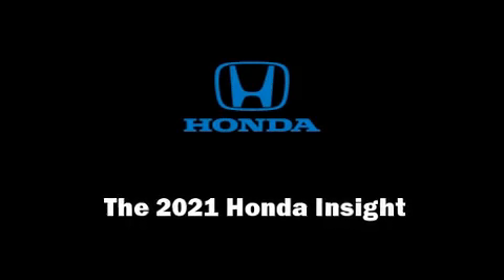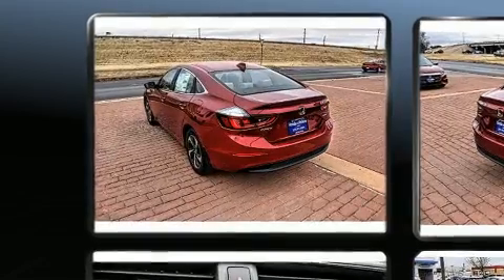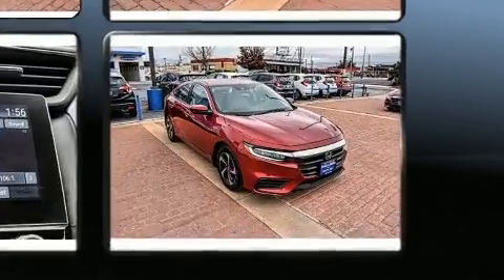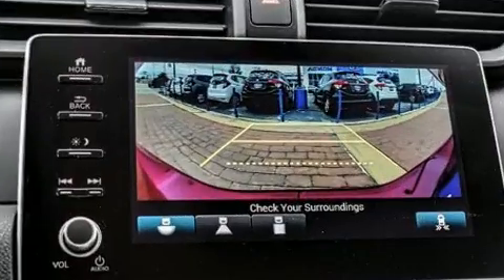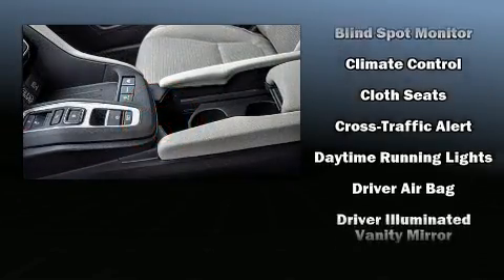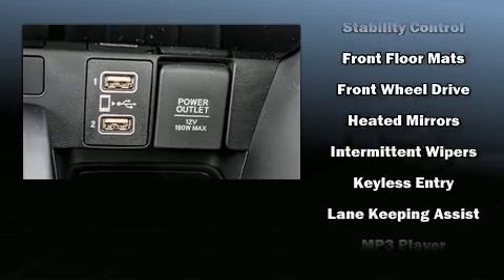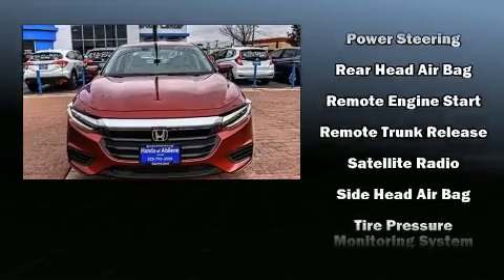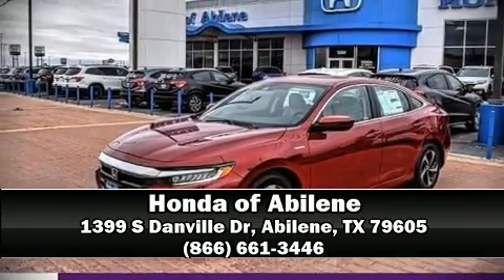2021 Honda Insight EX in Abilene, TX 79605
Discerning drivers will appreciate the 2021 Honda Insight. This 4 door, 5 passenger sedan offers the latest in technological innovation and style. Smooth gearshifts are achieved thanks to the efficient 4 cylinder engine, and for added security, dynamic Stability Control supplements the drivetrain. All of the premium features expected of a Honda are offered, including: variably intermittent wipers, an outside temperature display, telescoping steering wheel, lane departure warning, power windows, an overhead console, and a split folding rear seat. Safety equipment has been integrated throughout, including: head curtain airbags, front side impact airbags, traction control, brake assist, a security system, an emergency communication system, and 4 wheel disc brakes with ABS. This car was designed with safety in mind, allowing you to drive with even greater assurance. We pride ourselves on providing excellent customer service. Stop by our dealership or give us a call for more information.